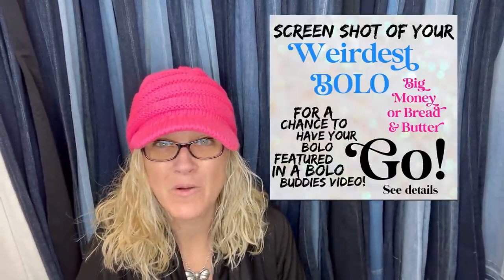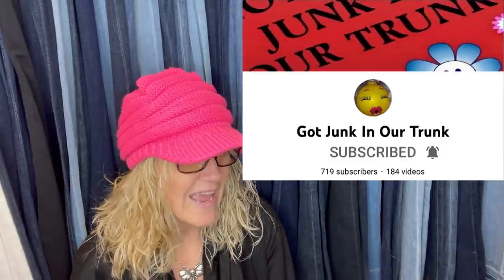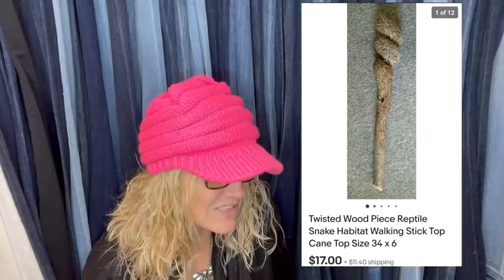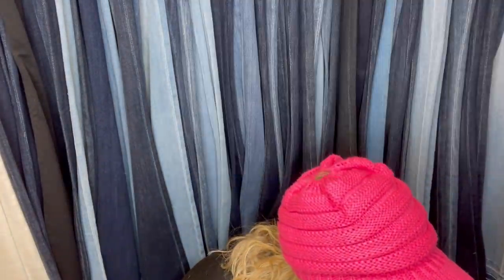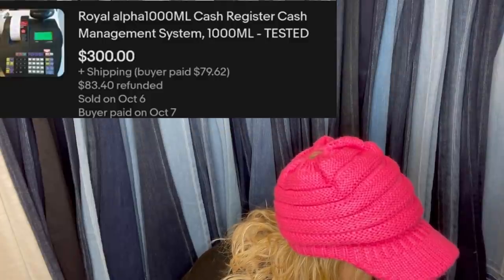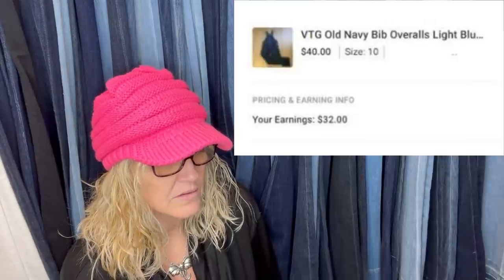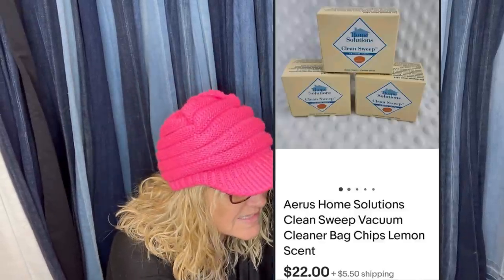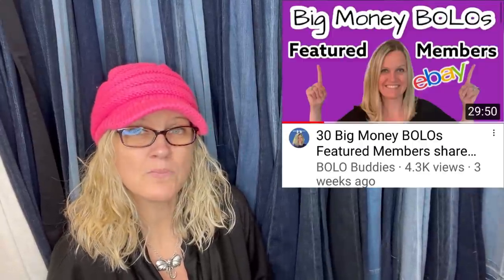Big Money Weird ebay BOLOs Facebook Members Share Part 1 What sold for Big Profits